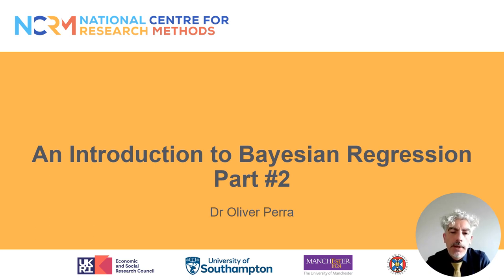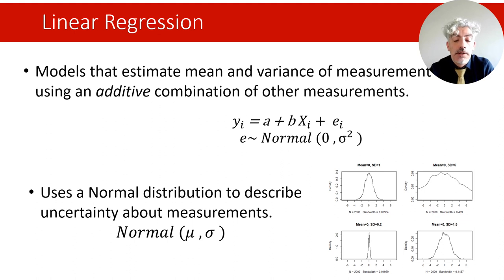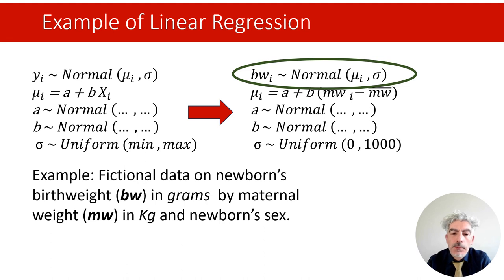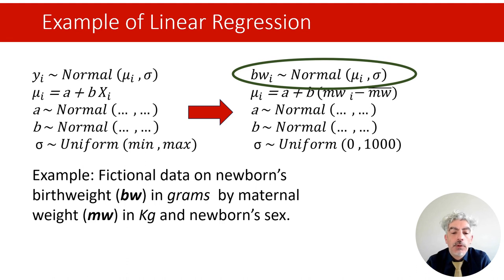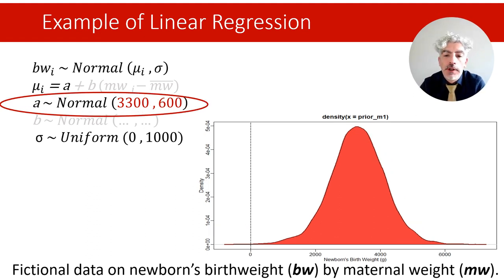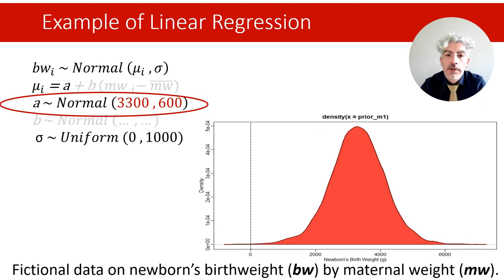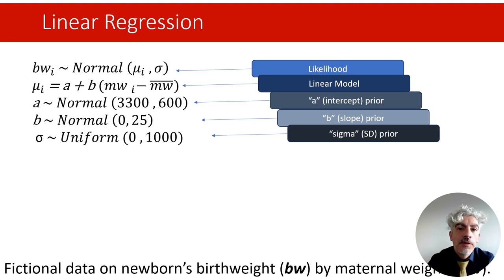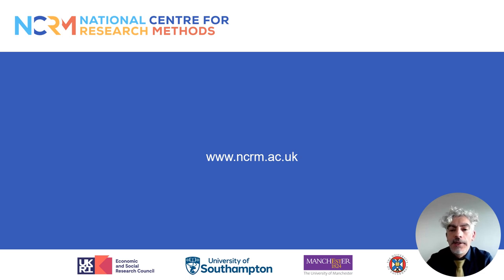Introduction to Bayesian Regression - part 2